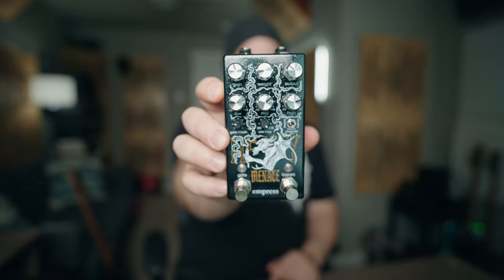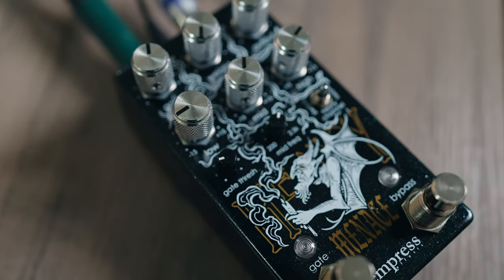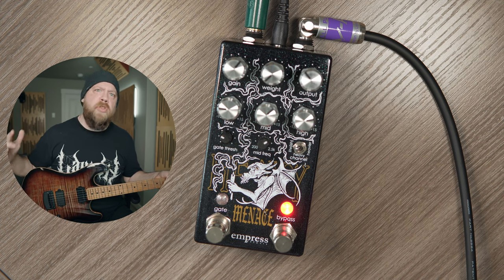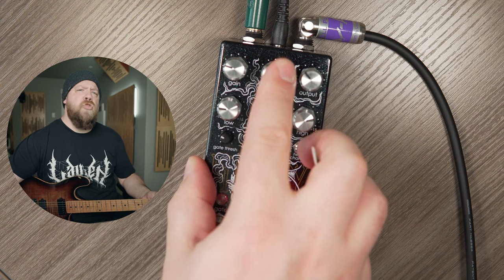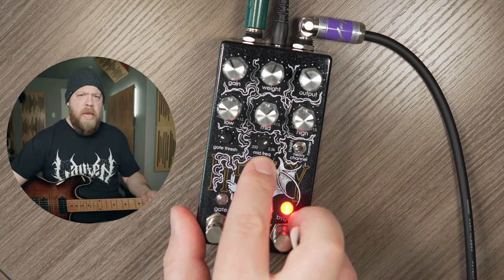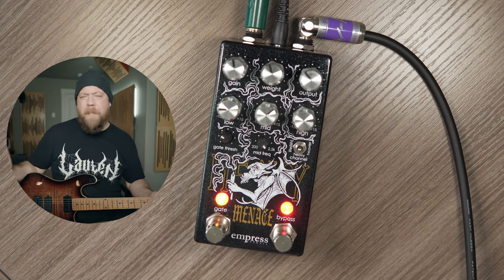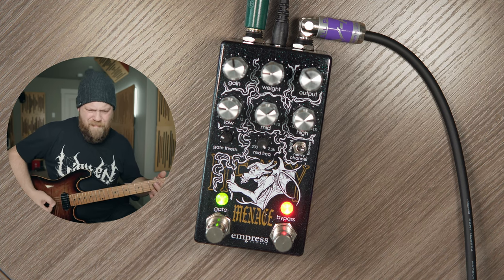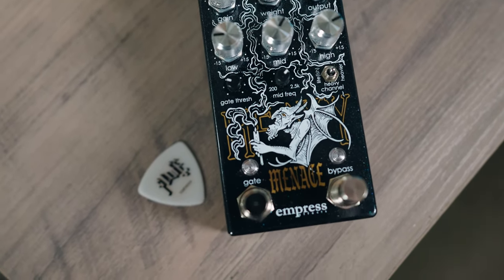Silent Evil: Empress Effects Heavy Menace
Let's take a look at the silent and very deadly sounding Heavy Menace from Empress Effects!

Time Stamps:
0:00 - Start
0:15 - Intro
0:44 - Disclosure
0:53 - Features
1:49 - Full Mix Example
2:27 - Playthrough Setup
2:51 - Playthrough
9:25 - Wrap Up